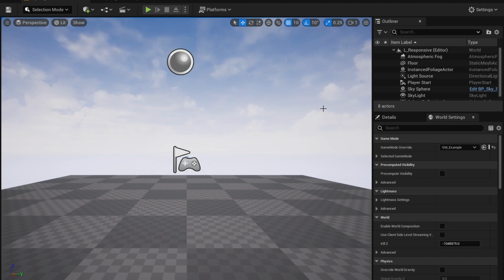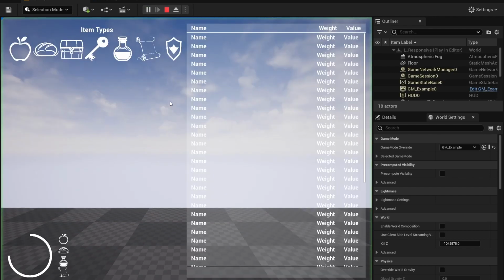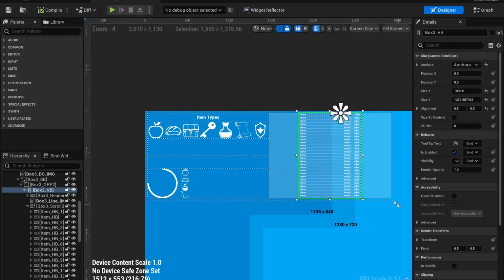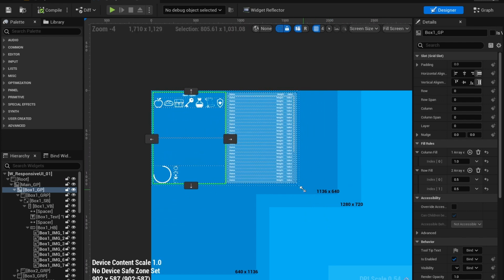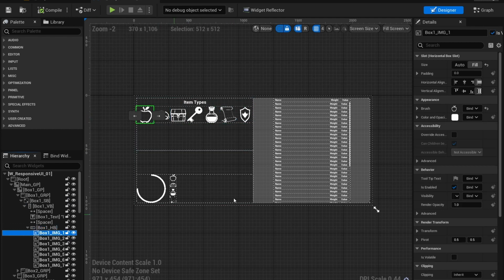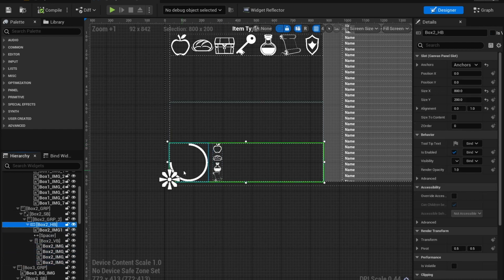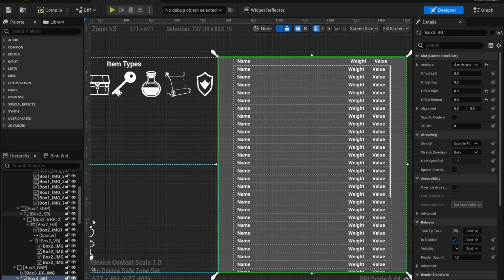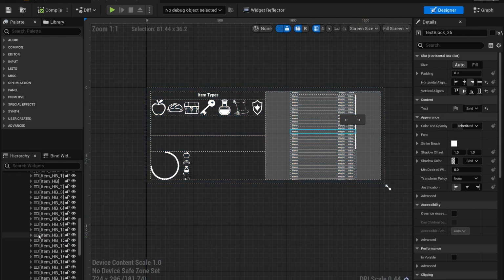Unreal Engine: Advanced Widgets for UI - Responsive UI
What is a responsive menu and why is it important?

Or skip the middle man and purchase the entire course

You already know how to create UI, now learn how to master it!

In this course, you will learn advanced techniques to use the Unreal Widget Blueprint system to create UI (User Interface) for your games and applications. These are the same user interfaces that you see in popular games such as Skyrim, Madden NFL, Hogwarts Legacy, and Final Fantasy! These menus also mimic the menus that I use to create visualization applications at a Fortune 500 company, and are proven techniques! It is vitally important for any Unreal developer to understand how to create more advanced menu systems using the widget blueprint system. By the end of this course, you will have the knowledge and expertise to be able to create complex, data driven menus, utilize advanced rendering techniques, and create virtually any kind of menu within your own games and applications! You will also have developed an advanced dynamic inventory system inspired by The Elder Scrolls Skyrim!

This course is a an advanced course for those who already know the basics of the Unreal Widget Blueprint system. It is targeted at Unreal Engine users who have at least a basic understanding of widgets, though you will be able to follow along no matter what level you are currently. We will not be going over how to download and install the Engine or general navigation of the Editor, nor will we be going over how to create or display a widget. However, you will master how to design and program advanced widgets within the Widget Blueprint Editor! NO PROGRAMMING KNOWLEDGE REQUIRED!